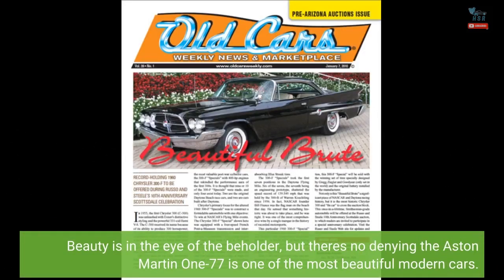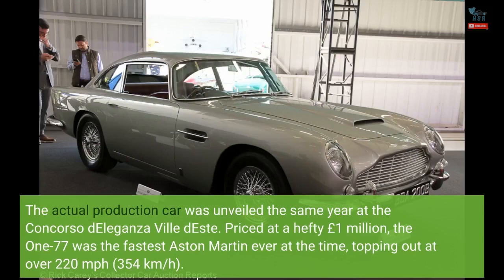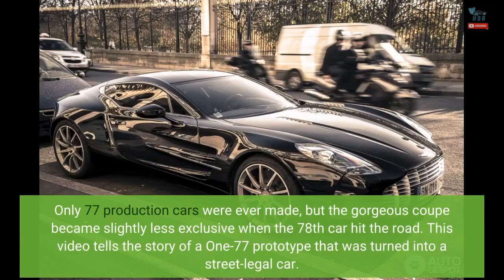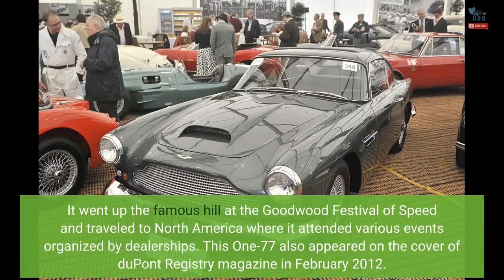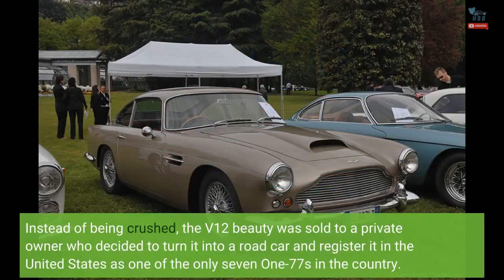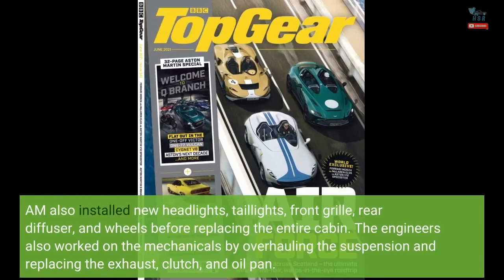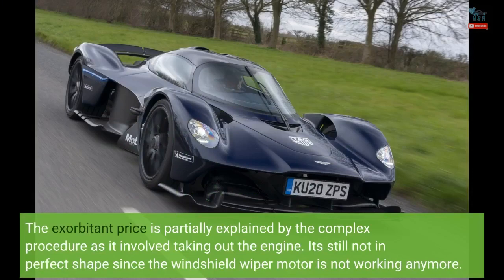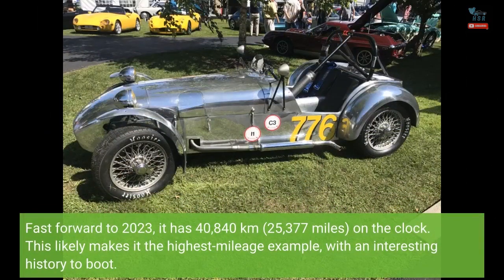Road-Legal Aston Martin One-77 Prototype Had Its AC Fixed For $45,000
Beauty is in the eye of the beholder, but there's no denying the Aston Martin One-77 is one of the most beautiful modern cars. Originally previewed with a 1:1 scale model at the 2008 Paris Motor Show, the stunning supercar made its debut at the 2009 Geneva Motor Show where the Gaydon-based marque brought a rolling chassis finished in metallic blue. The actual production car was unveiled the same year at the Concorso d'Eleganza Ville d'Este. Priced at a hefty £1 million, the One-77 was the fastest Aston Martin ever at the time, topping out at over 220 mph (354 km/h). Power came from a naturally aspirated 7.3-liter V12 Cosworth engine with 750 hp and 750 Nm (553 lb-ft) routed to the road via a six-speed automated manual transmission. Only 77 production cars were ever made, but the gorgeous coupe became slightly less exclusive when the 78th car hit the road. This video tells the story of a One-77 prototype that was turned into a street-legal car. Carrying the chassis number "10711," this is the last of the eleven prototypes built by Aston Martin. It was subjected to numerous track tests at the Nardo circuit in Italy as well as at the Nürburgring in Germany. It went up the famous hill at the Goodwood Festival of Speed and traveled to North America where it attended various events organized by dealerships. This One-77 also appeared on the cover of duPont Registry magazine in February 2012. About three years later, it served as a Safety Car for the Aston Martin Racing Festival at Le Mans and it also attended an SRO Ultra Sports Club event during which one of the side sills caught fire. After an eventful life as a prototype, the One-77 was retired with 23,835 miles (38,358 kilometers) on the clock. Instead of being crushed, the V12 beauty was sold to a private owner who decided to turn it into a road car and register it in the United States as one of the only seven One-77s in the country. Aston Martin needed seven months to restore the car, stripping it down to bare aluminum and painting the body in Copper Pearl, which hides underneath this satin chrome wrap. AM also installed new headlights, taillights, front grille, rear diffuser, and wheels before replacing the entire cabin. The engineers also worked on the mechanicals by overhauling the suspension and replacing the exhaust, clutch, and oil pan. However, the engine and gearbox did not receive any attention. The One-77's first private owner drove it for about 500 miles (805 kilometers) during his two years with the car. Before changing hands, the car's air conditioning system broke down, and the sale price included a hefty $45,000 repair bill to fix the leaking AC. The exorbitant price is partially explained by the complex procedure as it involved taking out the engine. It's still not in perfect shape since the windshield wiper motor is not working anymore. Aston Martin is apparently charging $10,000 to replace it. In addition, the One-77's motors to adjust the side mirrors are no longer working while the motor that powers the tilting infotainment system needs to be replaced as well. Fast forward to 2023, it has 40,840 km (25,377 miles) on the clock. This likely makes it the highest-mileage example, with an interesting history to boot.